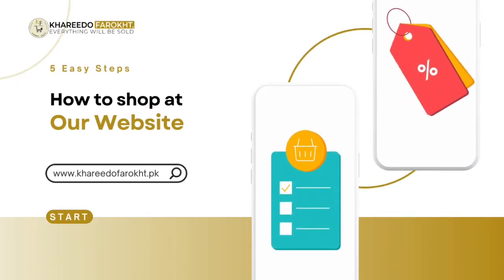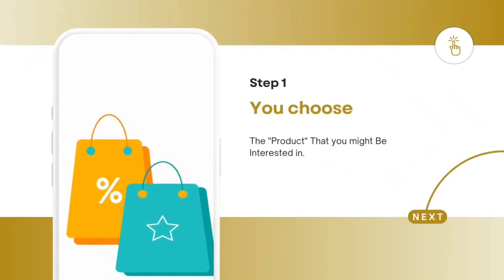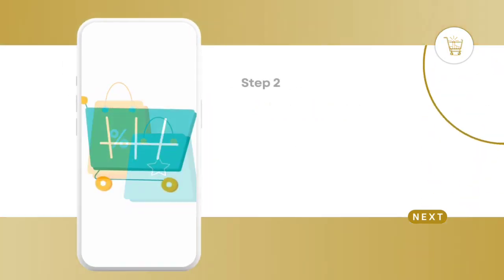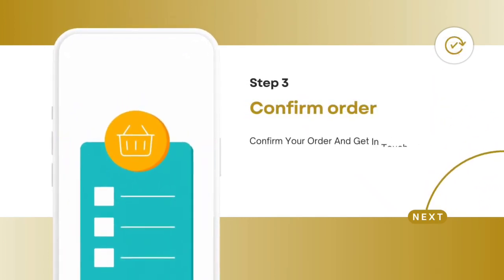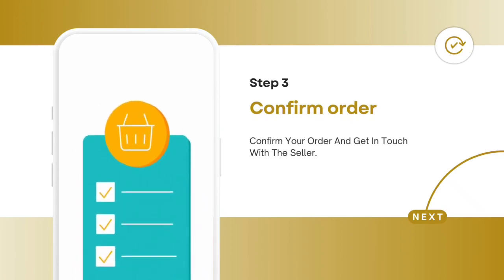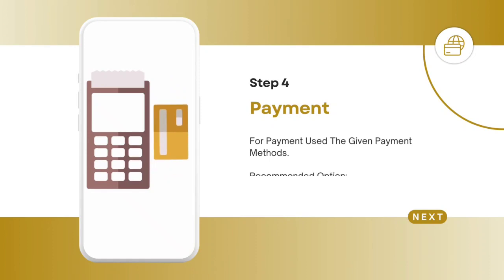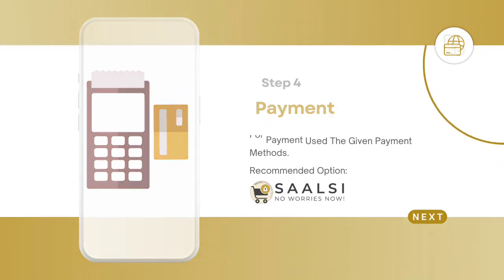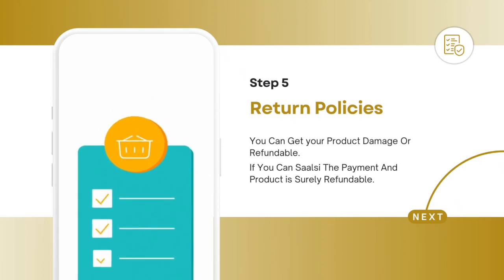How to shop at our website..5 Easy Steps